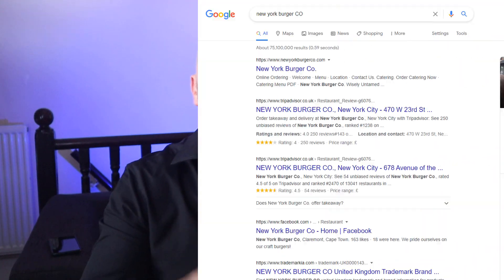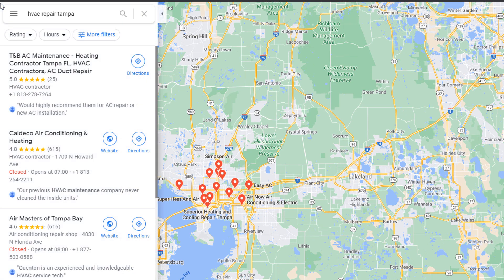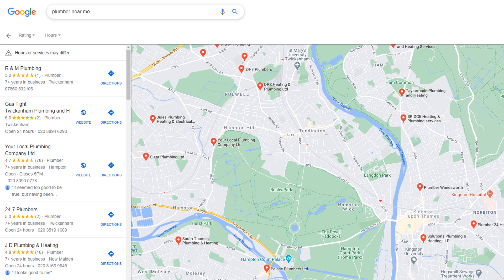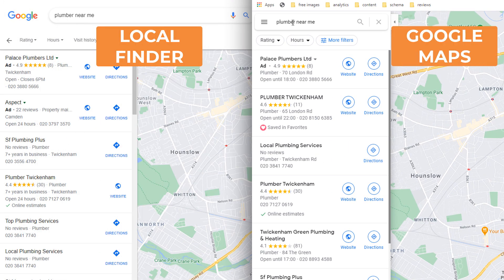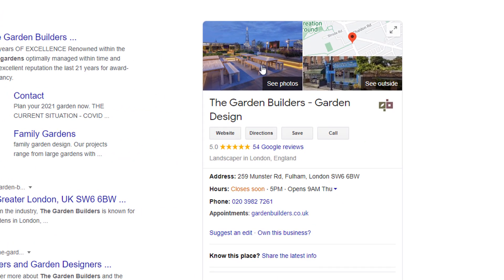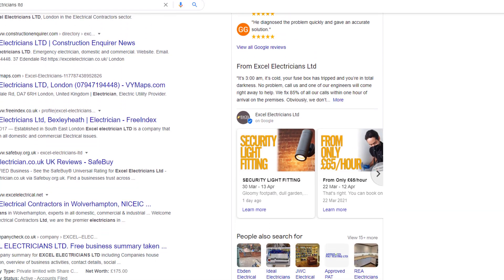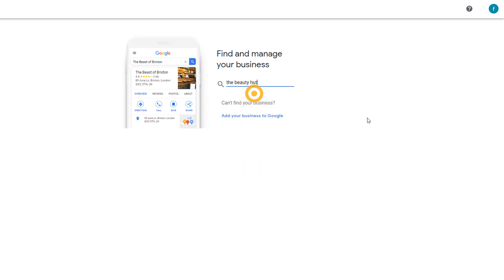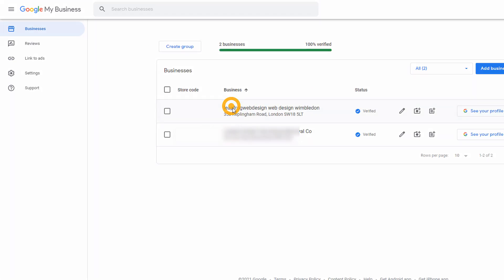What Is Google My Business Profile and How Does it Work?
What is google my business and how does it work?
This is a very common question for local business owners who are just starting out and want to promote their business online.
And while Google My Business is, in my opinion, the most effective tool to get  new customers, it can also be fairly confusing  if you've never used it before.
This video gives you an overview of what Google My Business is, how it can work for your business and also includes the basic first steps to set up your very own  Google listing.